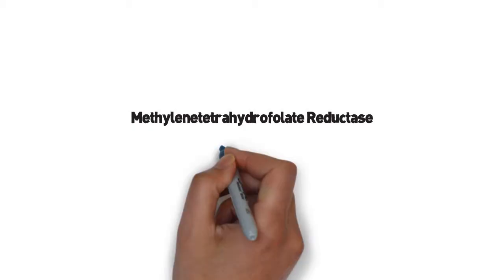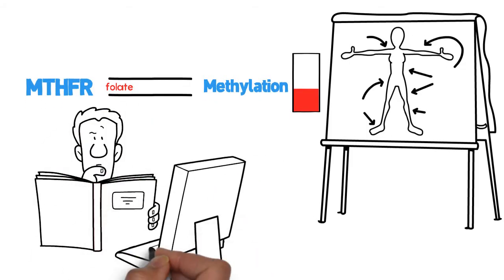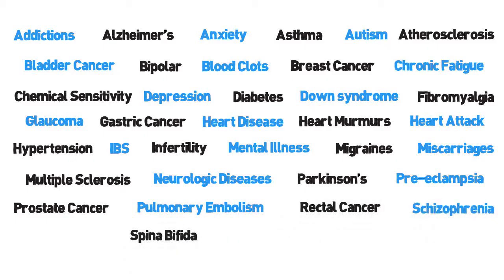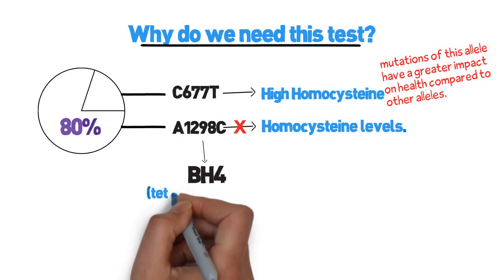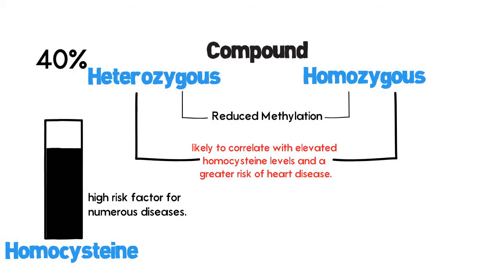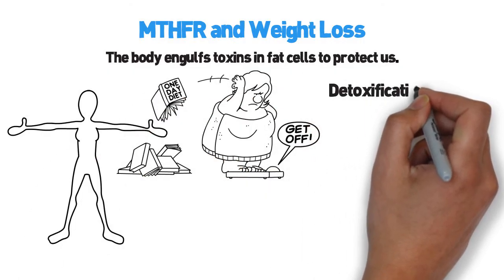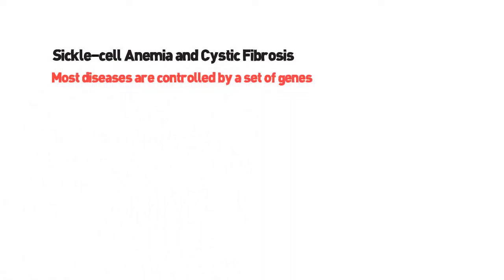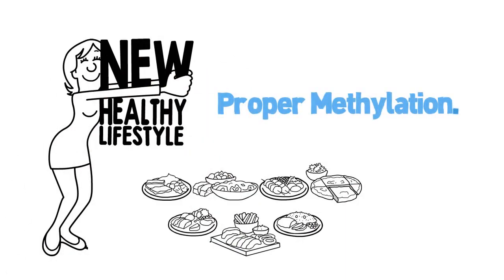What is MTHFR? MTHFR Mutation Explained - MethyleneTetraHydroFolate Reductase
What is MTHFR? MTHFR gene mutation explained. What is MTHFR deficiency and how is it diagnosed? What is MTHFR gene mutation, and how might it affect pregnancy what is methylation and the MTHFR gene & methylfolate.